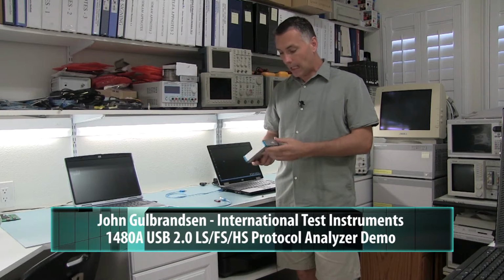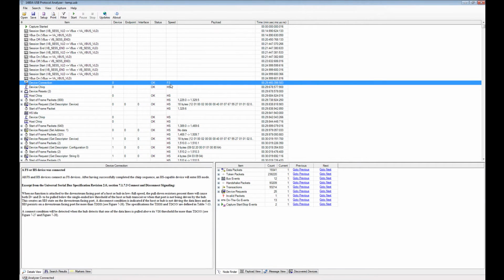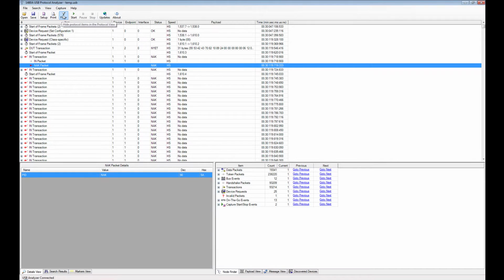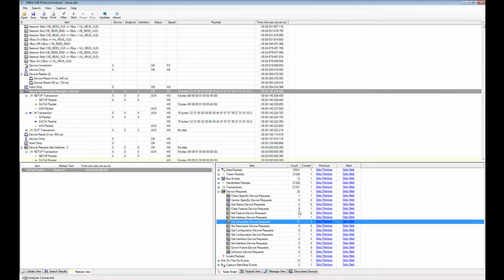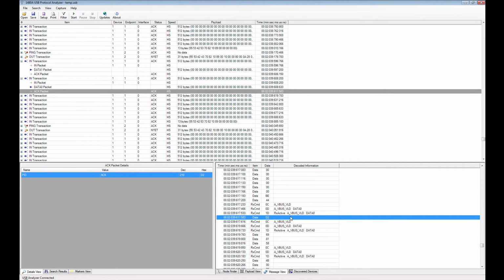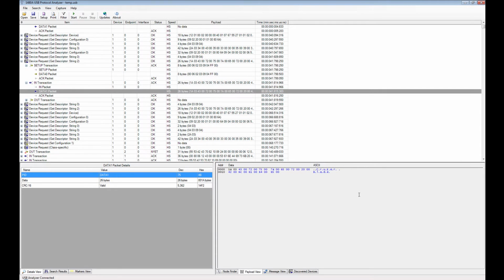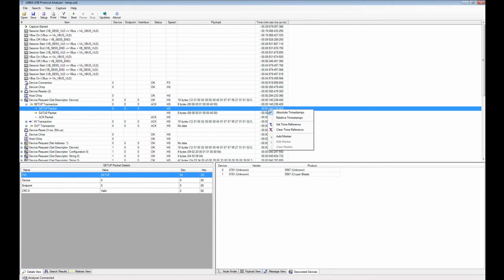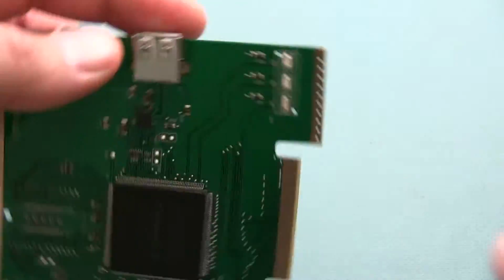ITIC 1480A USB 2.0 LS/FS/HS Protocol Analyzer Demo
This video describes how to use the ITIC 1480A LS/FS/HS USB Protocol Analyzer to capture high-speed USB data.

1. Overview of the 1480A front and rear panel connectors and LEDs.
2. Example capture of data exchanged between a HS Sandisk flash key and a host computer. This demonstrates the host LED, Link Power and Link Activity LEDs.
3. Decoding Device and Host Chirp trace data.
4. Explanation of Device Requests (Set Address and others).
5. Decoding device and configuration descriptors (vendor and product IDs etc).
6. Explanation of Interface and Endpoint Descriptors decoding.
7. Decoding of IN and OUT transactions and packets.
8. Demo of how to use the Filter Dialog to hide NAKed IN Transactions and SOF packets.
9. Explanation of how to use the Details View to decode Packet , bus events and transaction details.
10. Shows how to use the PayLoad View to display hex and ASCI payload data of packets and transactions.
11. Explains how to use markers and time references.
12. Demo of the Node Finder View and how to use it to find  packets and bus events in the overall trace.
13. Comparison of capabilities between software and hardware based protocol analyzers.
14. Description of OTG SRP, VBus and HNP events.
15. Use of payload view to watch raw payload data of data and transactions.
16. Functionality of the Message View. Shows lowest-level D+ and D- data line states as well as packets and data content.
17. Description of the Discovered Devices View. It shows all discovered devices via use of the device descriptors obtained from the devices in the trace.
18. Demo of the Print and Print Preview functionality.
19. Overview of the 2500A PCI Express Protocol Analyzer software, which has many advanced features that will be integrated into a 1480B version of the USB Protocol analyzer.
20. Demo of the Search Payload Data dialog. How to find the "Cruzer Blade" string in the overall protocol trace capture.
21. More complete overview of the Filter Protocol Items Dialog box.
22. Explanation of how to use the Filter Dialog to hide traffic to/from specific devices or endpoints.
23. Demo of relative and absolute timestamps and how to change the time reference in the trace.
24. Description of the 1480A Printed Circuit Board. PHY, FPGA, SDRAM and FX2LP microcontroller.
25. Decription of planned 1480B USB Protocol Analyzer hardware changes (256 MB trace RAM and external trigger port).